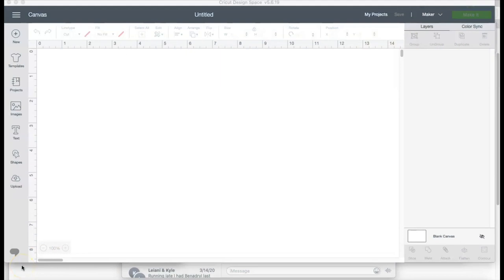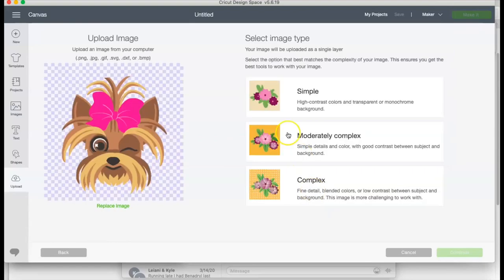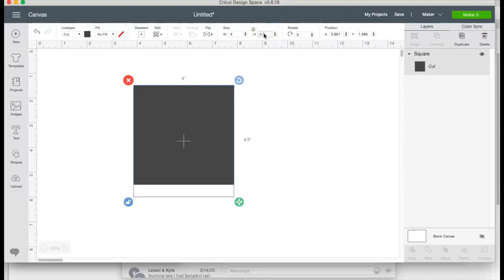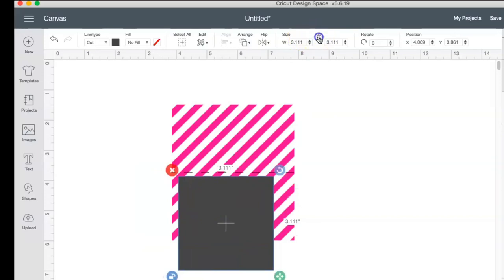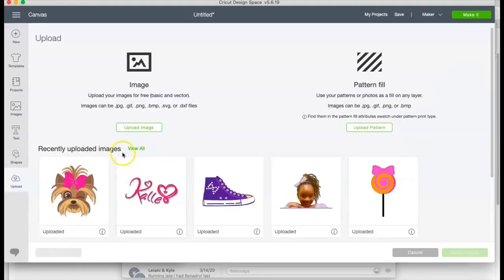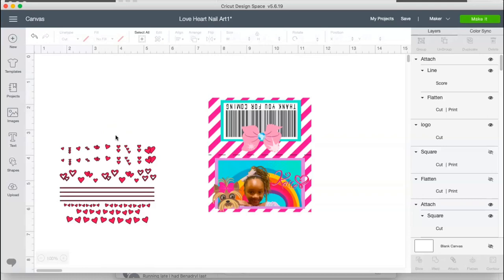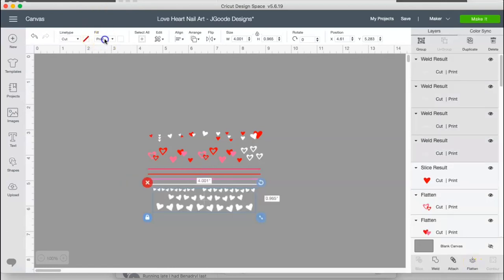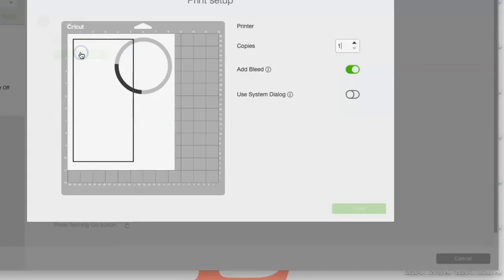TREAT TOPPER / NAIL DECALS | MAKE IT WITH CRICUT | TAM’S SWEET LIFE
*** HEY BESTIES! ***

* MACBOOK AIR
* HP ENVY PRINTER
* STAPLES WHITE GLOSS BROCHURE PAPER
* 4x6 DOLLAR TREE ZIPPER BAGS
* LONG REACH STAPLER
* DOLLAR TREE SASSY CHIC NAIL POLISH
* HOT PINK ORACAL 651 VINYL - 12 X 12 SHEETS ARE SOLD AT MICHAEL'S